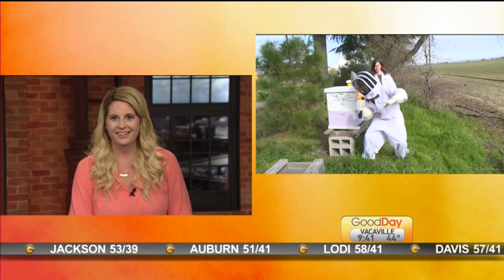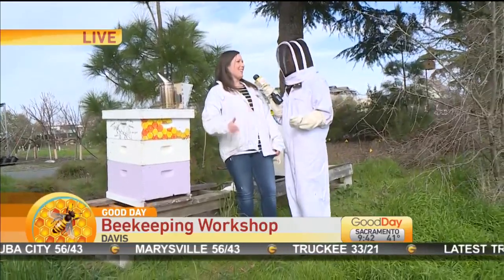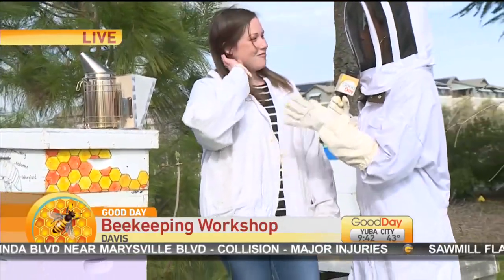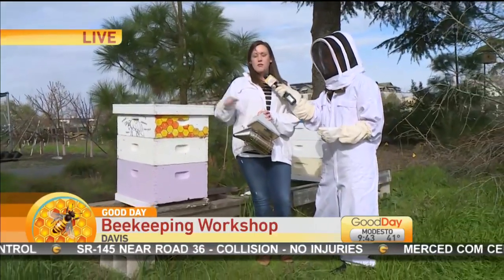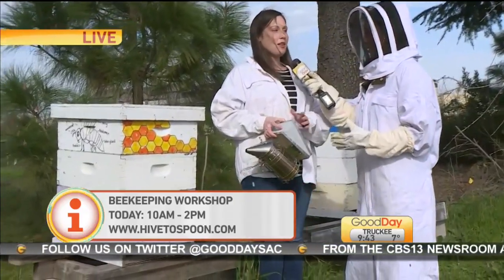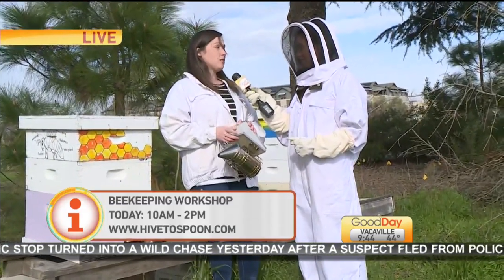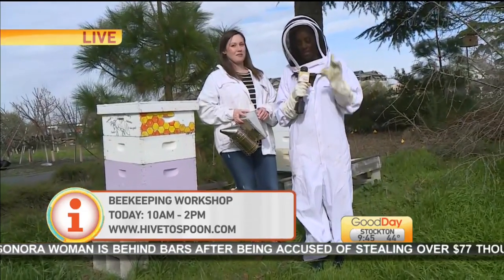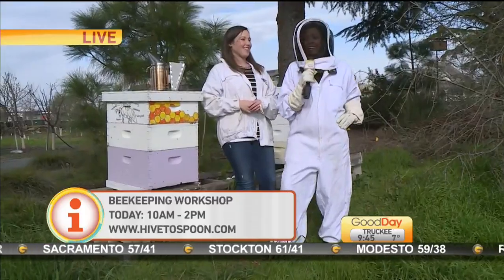Beekeeping Workshop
Ashley Williams introduces us to a local beekeeper who is offering a beginner backyard beekeeping workshop today!